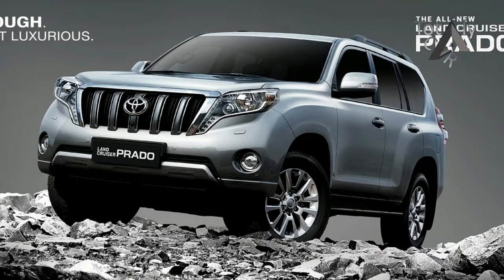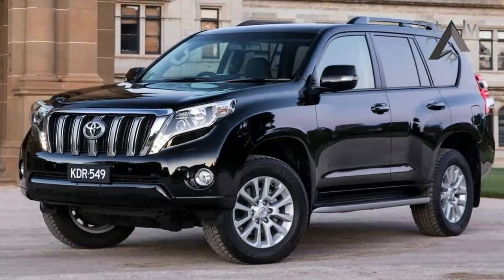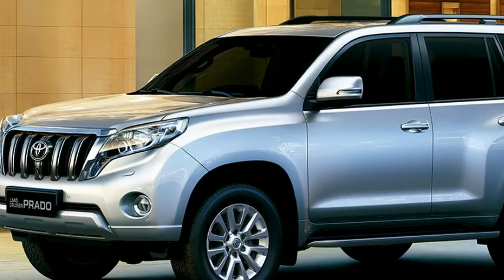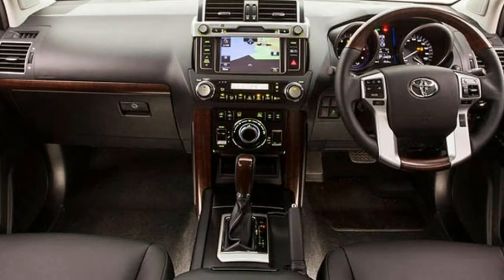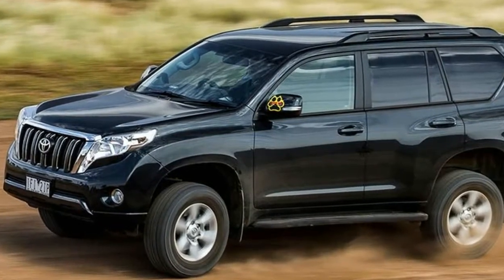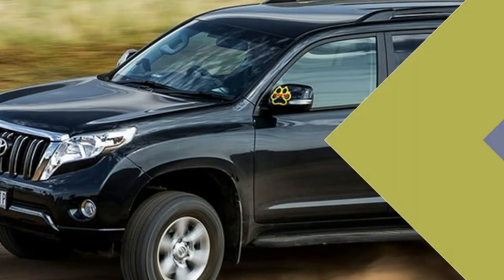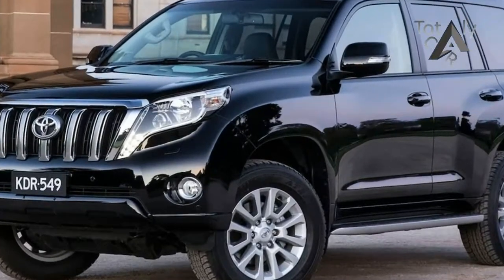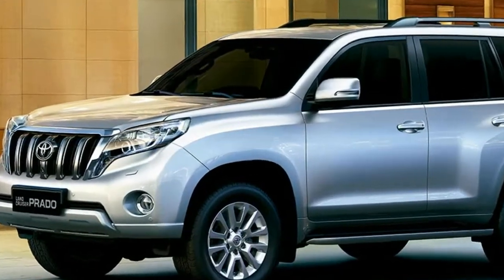Toyota Land Cruiser Prado Altitude 2017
Toyota Land Cruiser Prado Altitude 2017 - Toyota has updated the Automatic Emergency Braking (AEB) system so it can now detect cars and people. AEB is now fitted to all models including the base model GX, along with the family-favourite mid-spec GXL, where it was only available on the upper-spec VX and Kakadu models in the previous range.

₹ 99 Lakh

Popular Post !